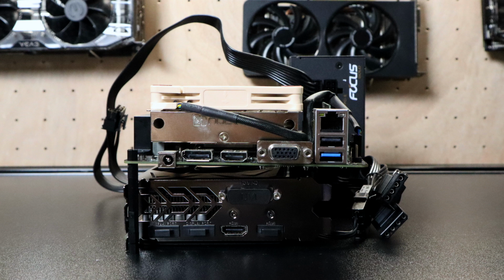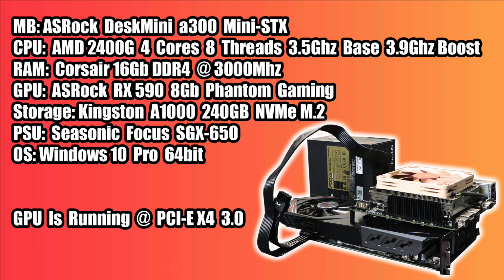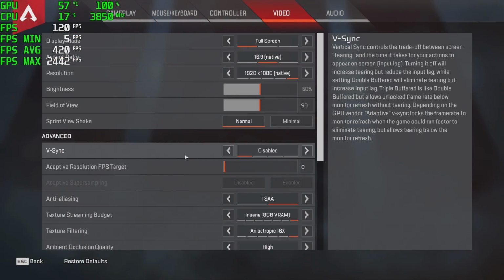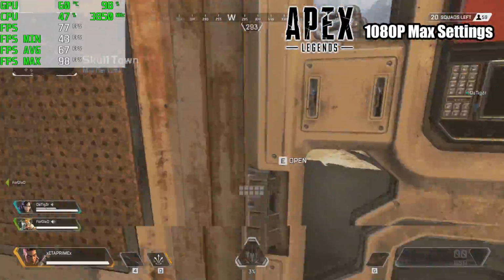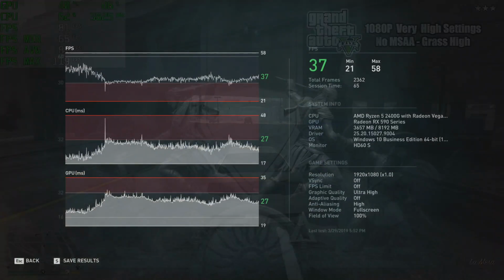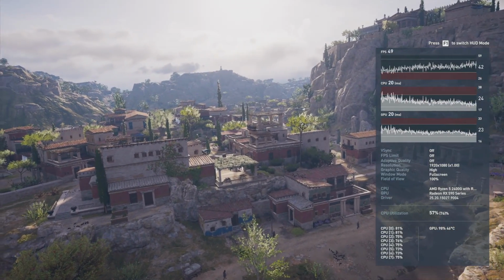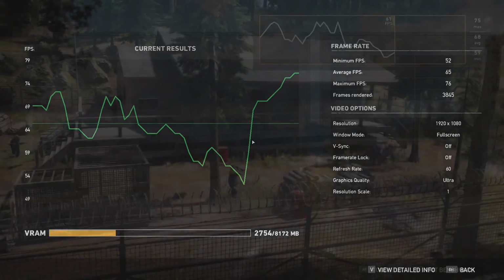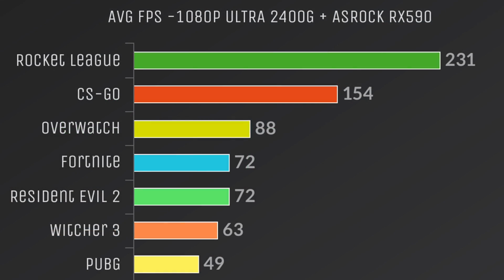External Graphics Card ASRock DeskMini a300 - m.2 eGPU RX590 1080 Ultra Gaming Test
In this video I test out an external GPU “eGPU” on the Asrock Deskmini A300 micro Ryzen APU powered pc.
My Video Card of Choice for this setup is the ASRock  RX 590  8Gb  Phantom  Gaming.
This is connected to the deskmini using an M.2 to PCI-E x4 adapter, unfortunately, the a300w does not have Thunderbolt 3 so we have to do it this way to make it work properly.

ASRock RX 590
M.2 to PCie X4
Pcie x16 Ribbon Cable
90 degree x16
More X16 Risers and cables
Power Supply used in video
More Power Supplies
Vertical x16 riser